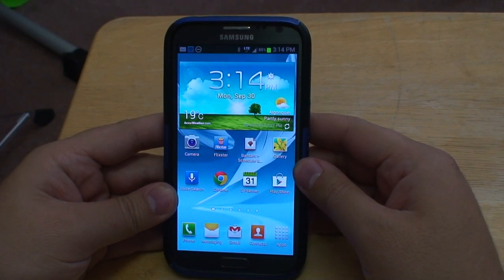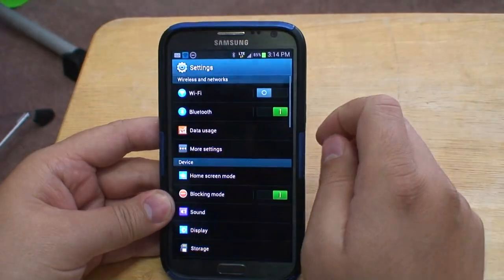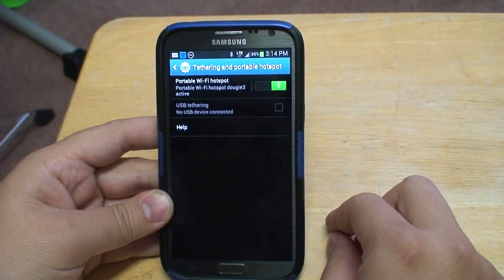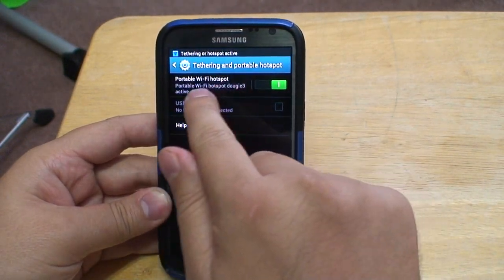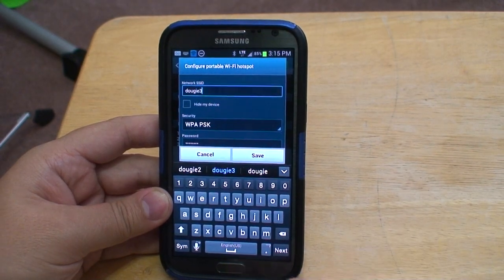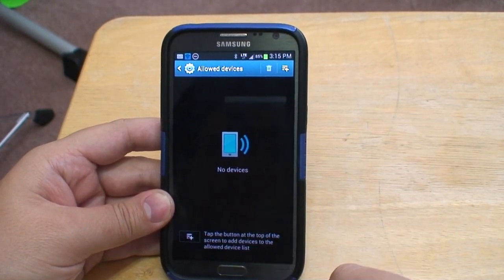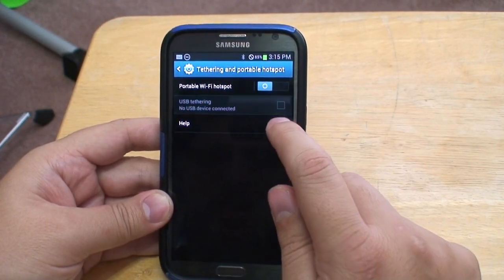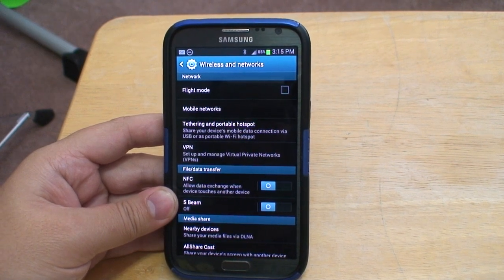How to turn your Samsung Galaxy S3/S4/Note II into a WiFi Hotspot to share internet with your laptop